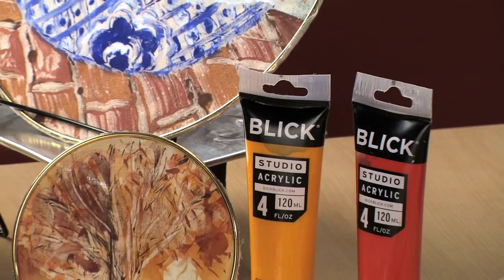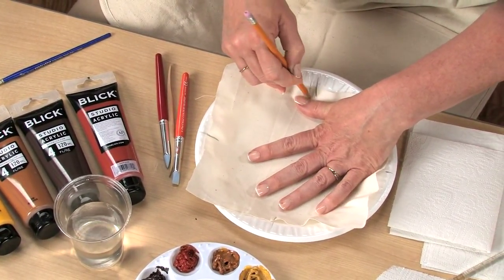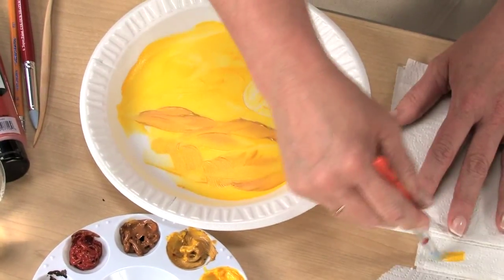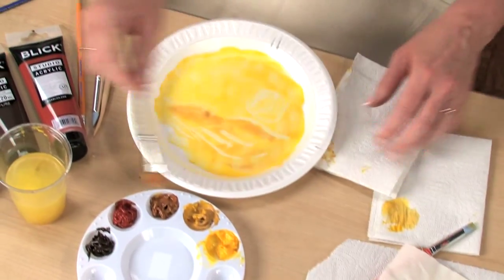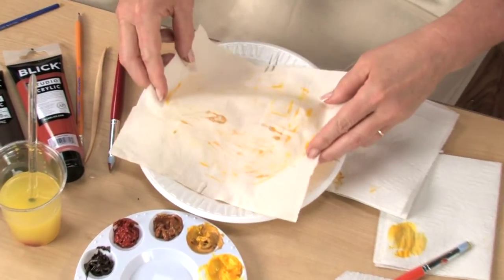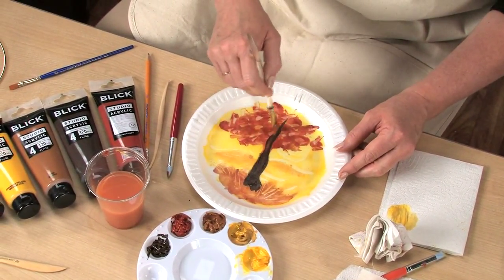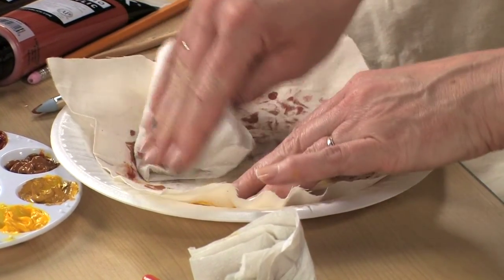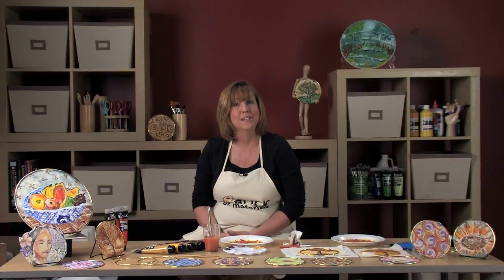Monotype Hoop-La - Lesson Plan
Functioning as both a painting and a print, a Monotype is unique and irreproducible. This simplified, water-based process uses acrylic paint, printing foam and fabric. The technique builds the print a layer at a time and tools are used to remove or "subtract" color between layers. Stretch the finished print ona gold macramé ring for an instant frame. For a pdf version of this lesson along with a materials list and the national standards for visual arts, follow this link to the Blick web page: